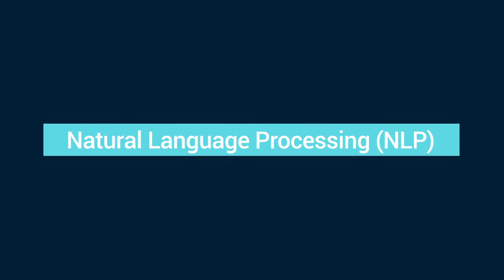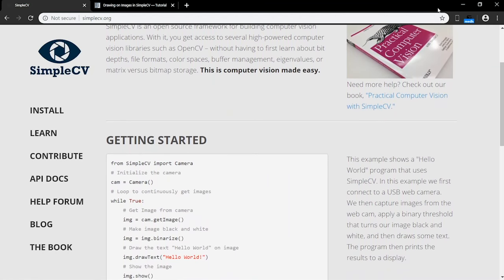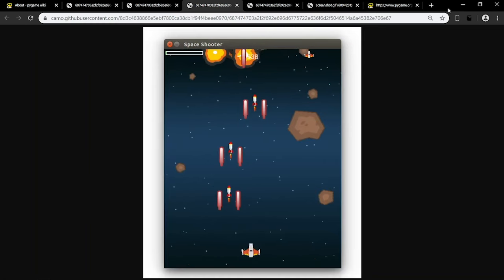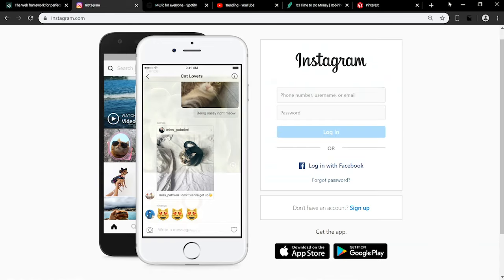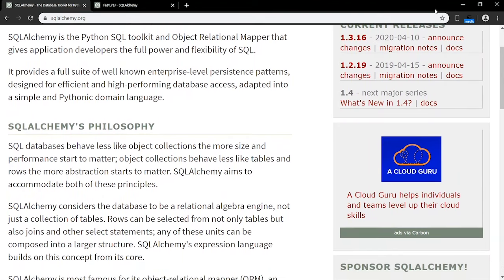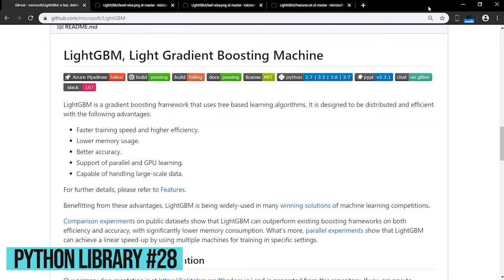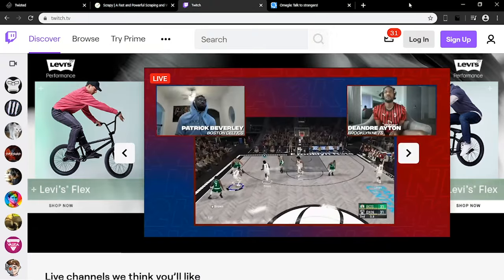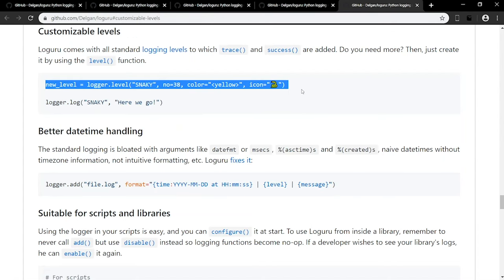All Top 40 Python Libraries EXPLAINED in 20 minutes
With over 250 libraries in Python, it can a bit confusing to know which one is best for your project. Caelan walks you through the top 40 libraries and how they're used! Full list of libraries mentioned below.

⭐ Kite is a free AI-powered coding assistant that will help you code faster and smarter. The Kite plugin integrates with all the top editors and IDEs to give you smart completions and documentation while you’re typing. We made this YouTube channel and Kite to help you be more productive

TOP 40 LIBRARIES:

Natural Language Processing (2):
NLTK ► manipulate strings
FlashText ► replace keywords in sentences or extract keywords from sentences

Computer Vision (2):
OpenCV ► computer vision/ image processing

GUI (3):
Tkinter ► GUI

Game (2):
Pygame ► writing video games mainly

Web (6):
Requests ► HTTP library/Web
Zappa ► server-less application on API Gateway and Amazon Web Services Lambda

Data Science (5):
Pandas ► data-science

Math (3):
Numpy ► advance math functionalities

Machine Learning (8):
Keras ► deep neural networks

Other (9):
Twisted ► network application develop
IPython ► completion, history, shell capabilities, and a lot more